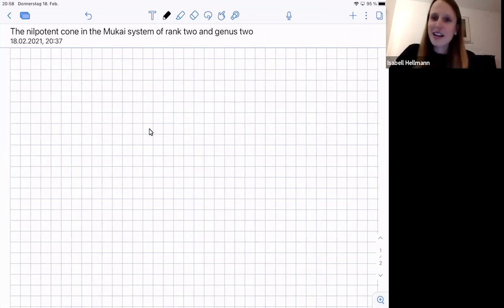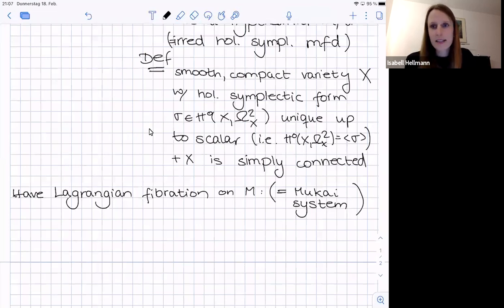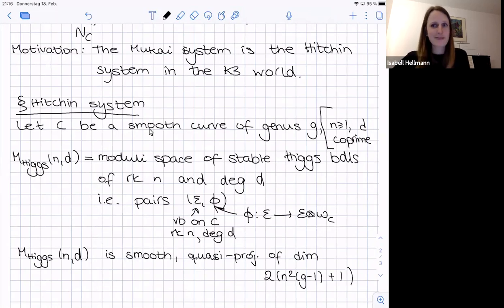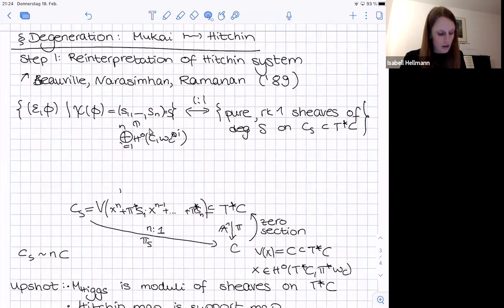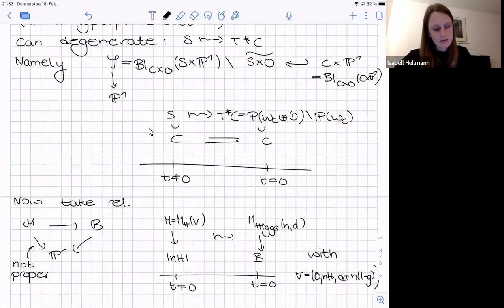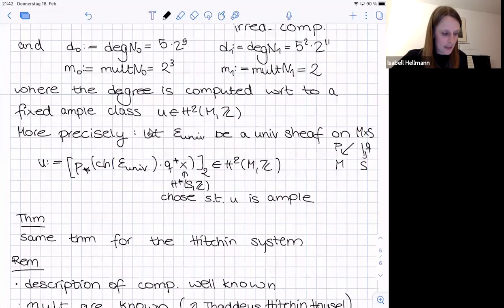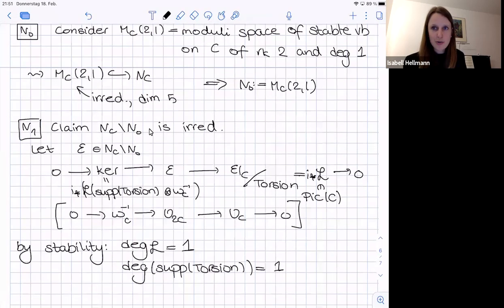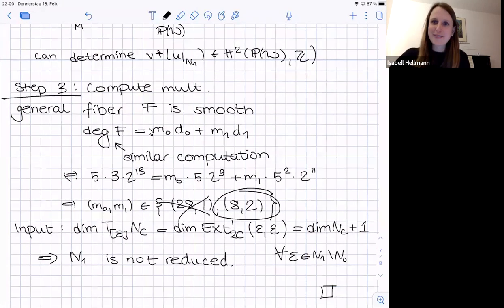GPRT: Isabell Hellmann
The nilpotent cone in the Mukai system of rank two and genus two